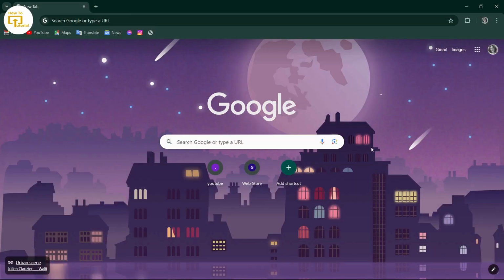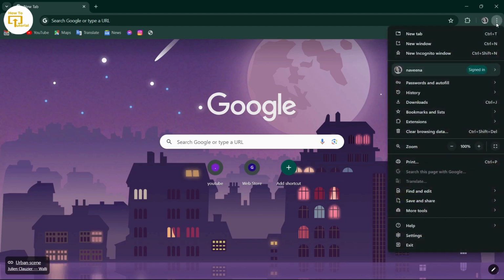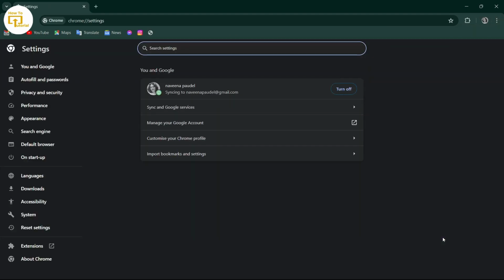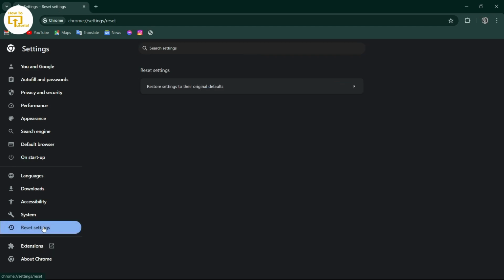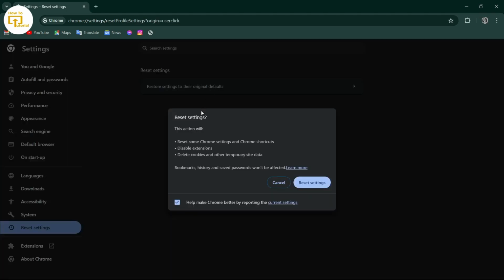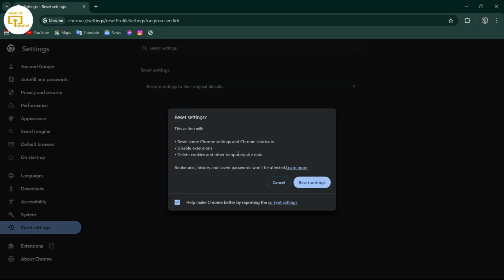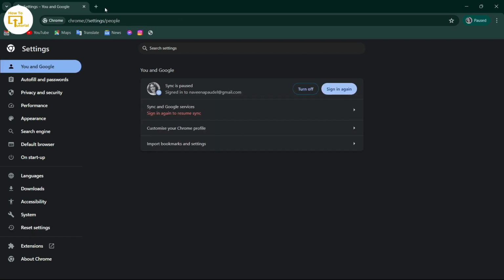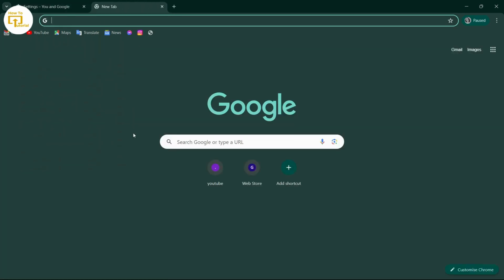How to Reset Google Chrome to Default Settings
How to Reset Google Chrome to Default Settings [Ultimate Guide]

Is your Chrome browser acting weird?  Running slow?  Full of pop-ups? A quick reset can fix it all!  This video will show you EXACTLY how to reset Google Chrome to default settings in just a few minutes.  We'll walk you through the process step-by-step,  and answer common questions like:

© Login Helps